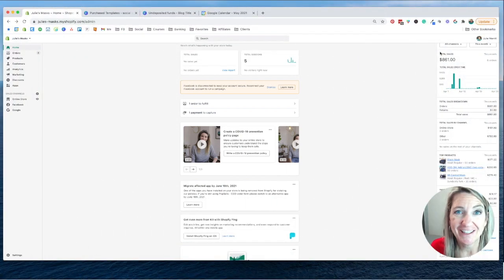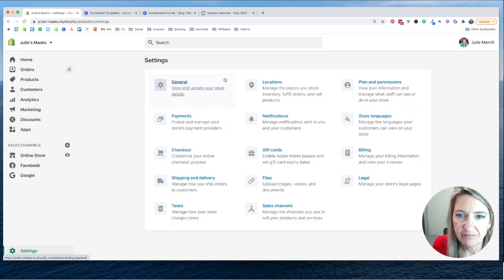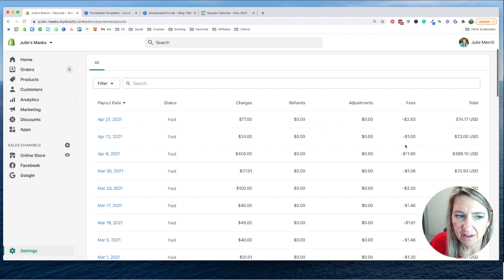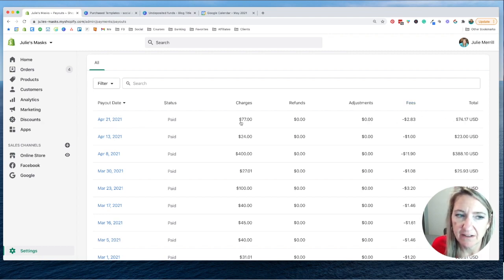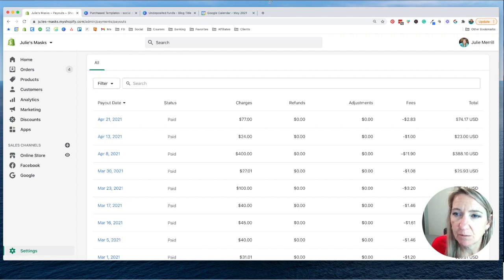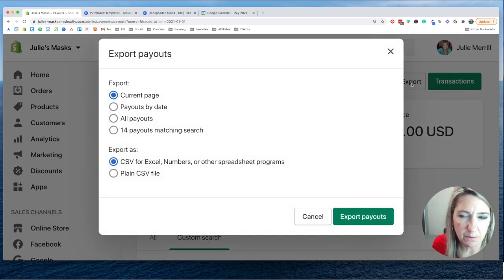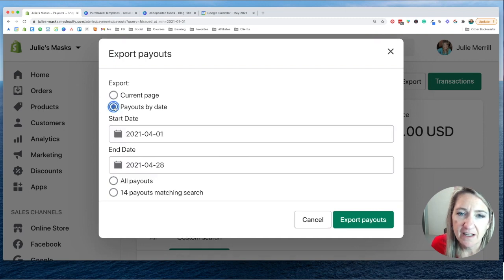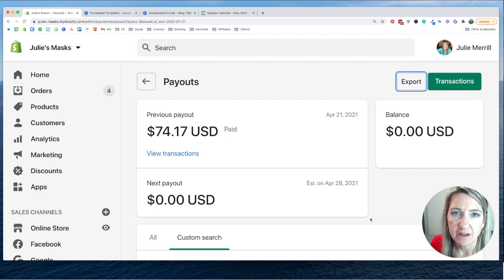Where to Find Merchant Fees in Shopify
Struggling to find where your merchant fees are shown in Shopify? Not sure why this is so hard to find, but follow my quick steps on how to find credit card fees / transaction fees and export reports of your merchant fees inside your Shopify store.  This information is needed to reconcile and enter your sales into your accounting system.  No more looking and searching for payment fees in Shopify, simply follow these steps and view and download your Shopify report that details payouts by date and fees deducted from sales for payment processing.

Why Shopify doesn't have a report for transaction fees is unknown.  Instead, they are buried in your payment and payout settings.  Transaction fees need to be reflected in your accounting system, so where are they? Find them in seconds with this quick tutorial.